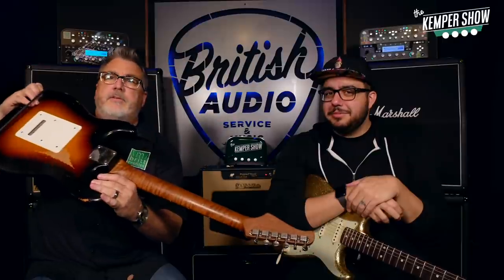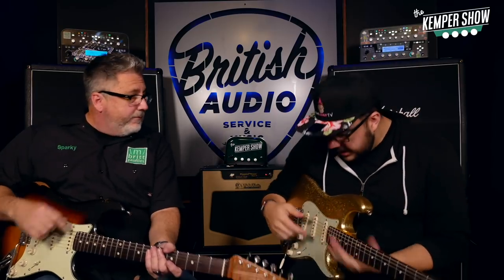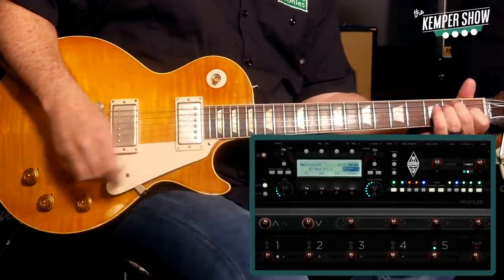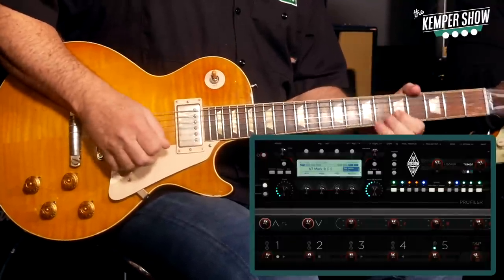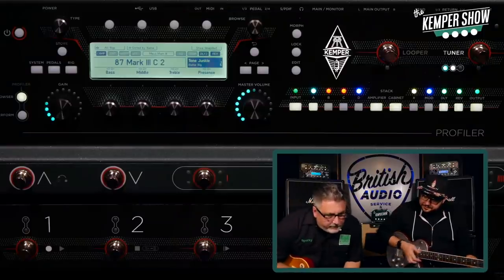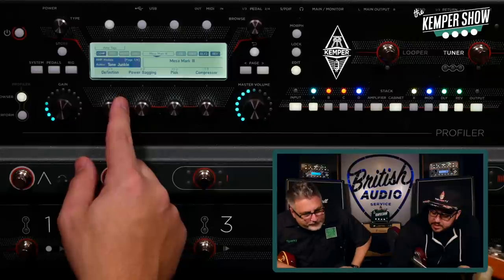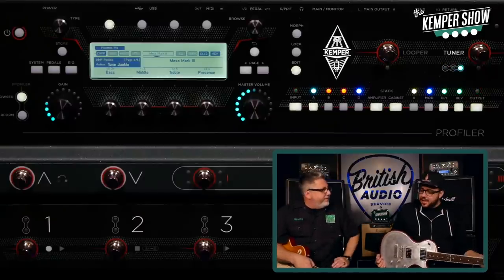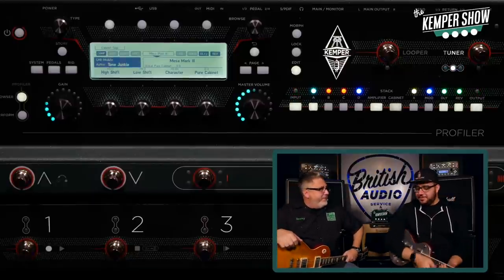The Kemper Show #5 - The Best Guitars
HW and MBritt check out some of there best guitars and Mbritt ends up showing off the best Les Paul we have ever run into!